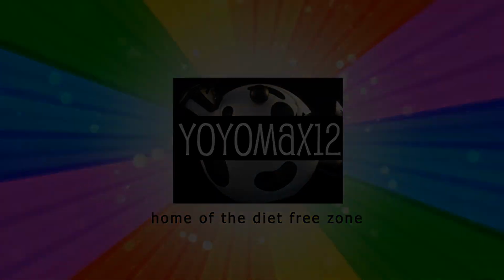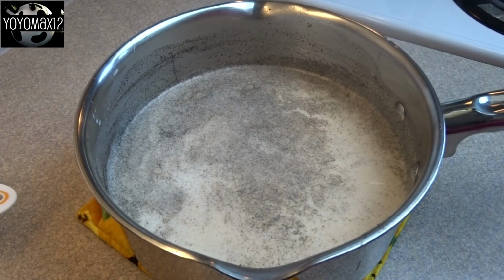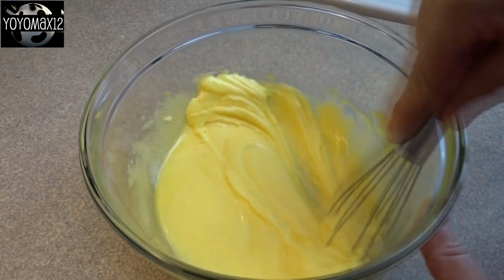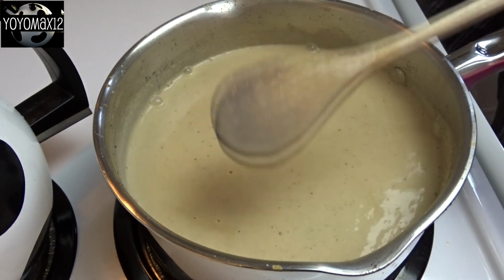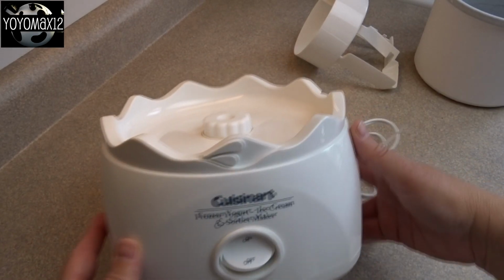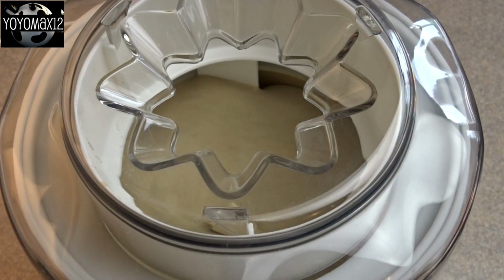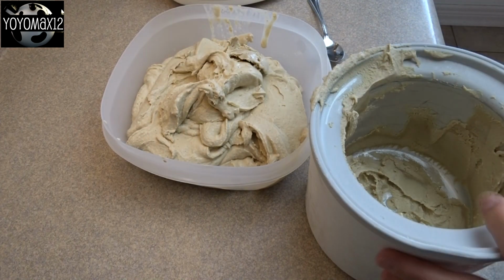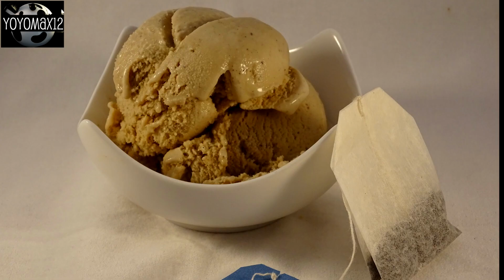Earl Grey Tea Ice Cream - with yoyomax12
2 cups whole milk (or reduced fat milk, I used 2%)
2 cup heavy cream (a.k.a whipping cream)
4 Earl Grey tea bags
1 cup sugar
1 tbsp vanilla
5 egg yolks

In a medium saucepan, combine the cream, milk and vanilla.  Bring mixture to a very gentle simmer on the stove at medium high and then remove from heat.  Add 4 tea bags and allow to steep for at least 5 minutes.
In another large bowl combine the egg yolks and sugar.  Whisk them until the colour changes to a very light yellow.
Remove the tea bags from the saucepan and then pour the contents in a very fine stream into the egg yolk mixture, whisking constantly.  Once all the tea mixture has been combined, pour it back into the saucepan.
While stirring constantly, heat over medium heat until mixture thickens and coats the back of a spoon. This might take several minutes. Do not bring to a boil, it may get clumpy if you do (but this in itself won't ruin your ice cream so don't panic if you do get clumps).
Pour mixture through a sieve to remove any clumps that may have formed (see? this is where the clumps will be removed).
Refrigerate the mixture until completely cooled (several hours).
Pour mixture into your ice cream maker and follow your machine's instructions.
**NOTE** this recipe  made more ice cream mixture that my machine could handle in one churning.  Make sure to check on the capacity of your machine before churning.
**NOTE**  I have see recipe for similar ice cream that only use 1 cup of cream instead of 2, this may have solved my "too much mixture for my machine" problem.

My favourite channel here on YouTube is CookingAndCrafting. Beth lives in Hawaii and makes great meals, desserts and crafts.  We met here on YouTube by commenting on each others videos and have since met each other several times in "real life".  She is a lovely person and a great friend.  Please check her out :)